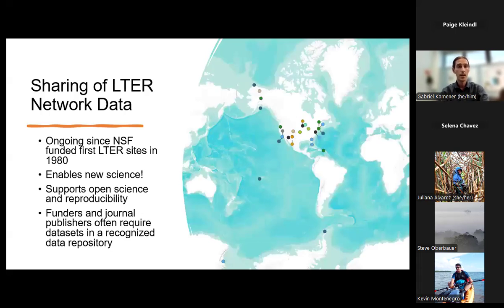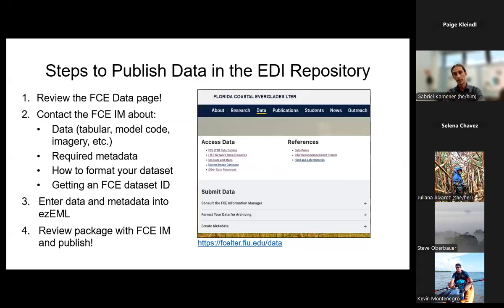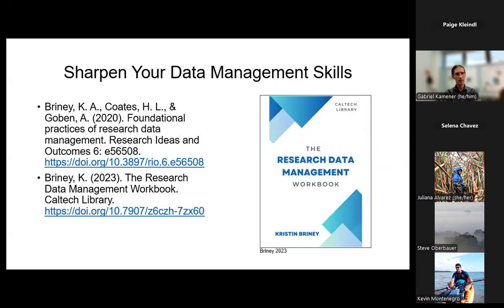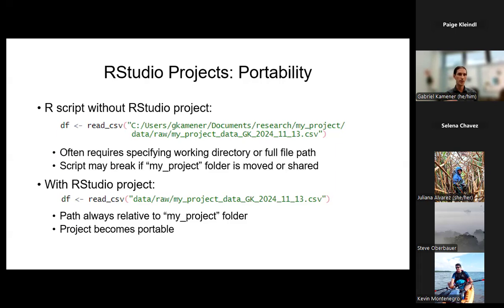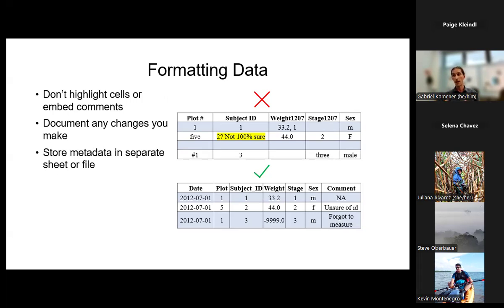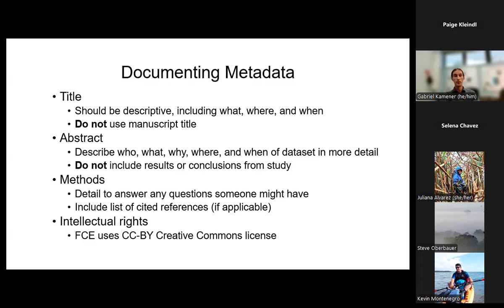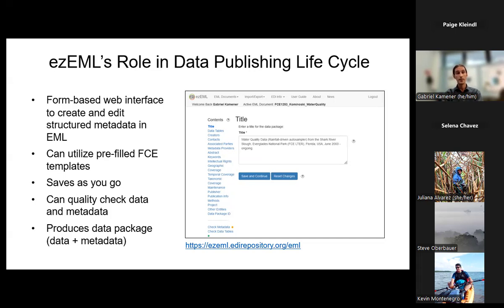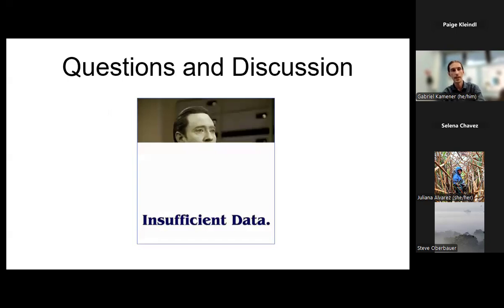Introduction to Data Management and Publication by Gabe Kamener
Gabe Kamener, the Information Manager at the Florida Coastal Everglades LTER site, gives an introduction to data management and publication for folks at the Florida Coastal Everglades LTER site.
Outline of the presentation:
- Sharing of LTER Network data
- EDI data repository
- Data and project management
- Formatting data
- Describing metadata
- Preparing for publication with ezEML